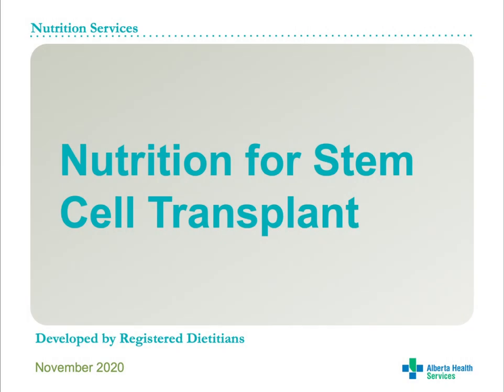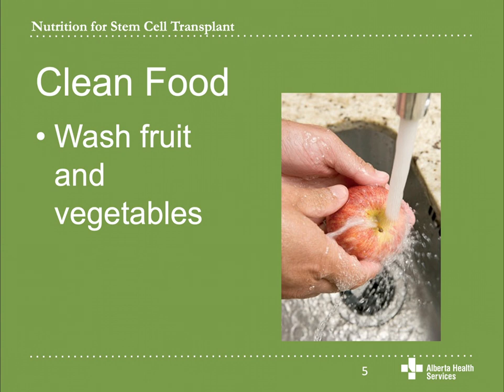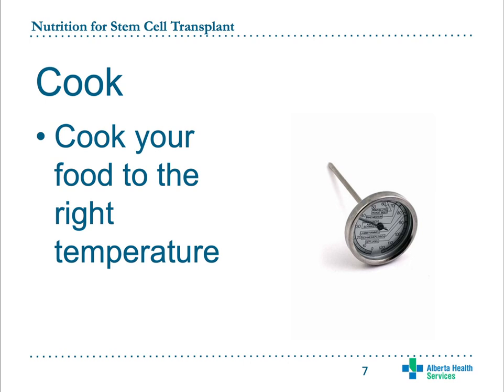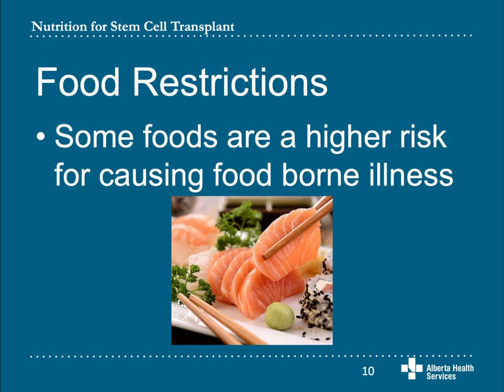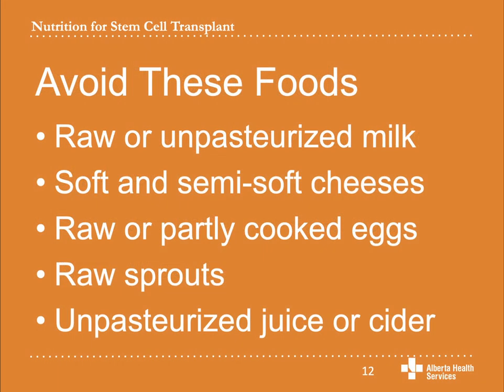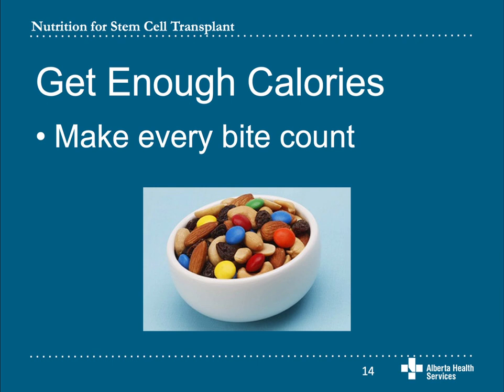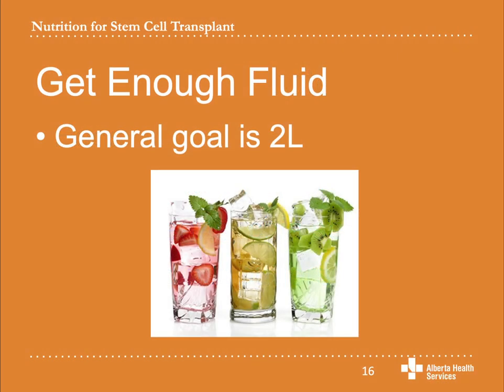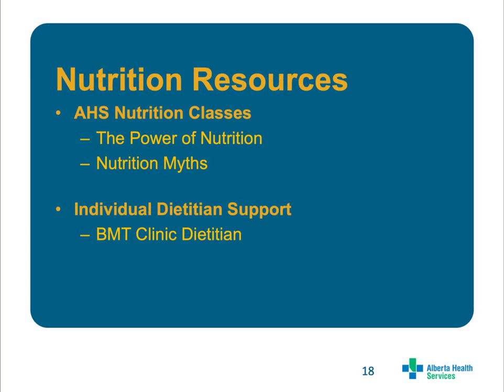Nutrition for Stem Cell Transplant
In this class presentation on Nutrition for Stem Cell Transplant, a dietitian from Cancer Care Alberta will talk about food safety during stem cell transplant, describe the foods you need to avoid, what your nutrition goals are, and where to find reliable nutrition information.